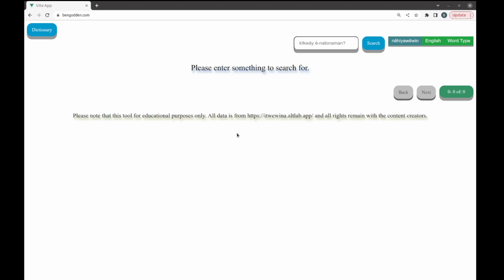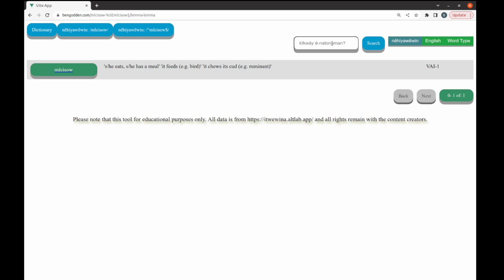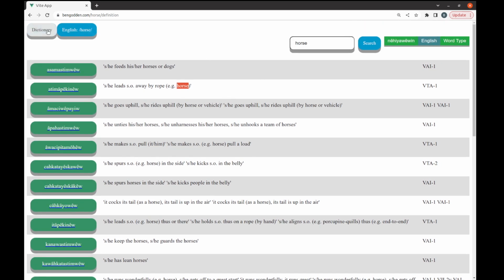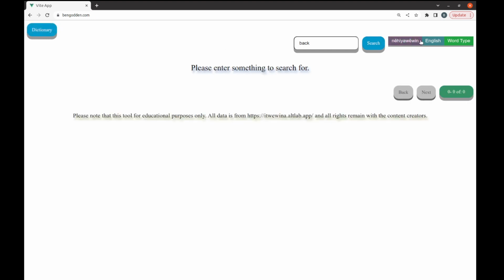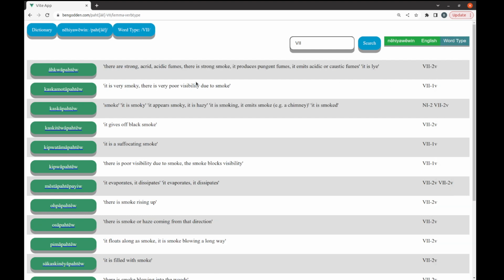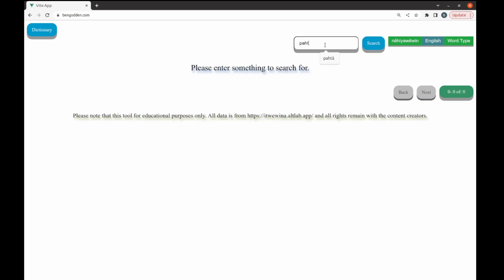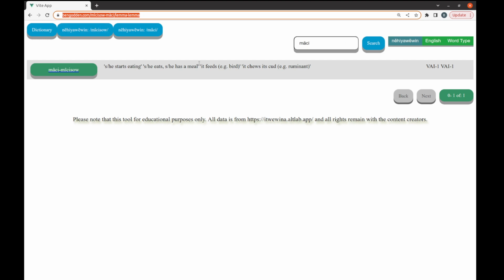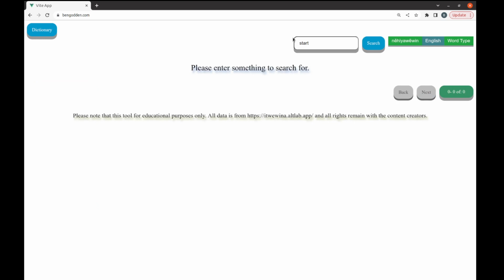Cree Language Tool Development : How to use CreeGrep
A search tool built with Vue.js 3 that uses data This tool allows for basic regular expression searches against the Lemma, Definition or Word Type of the data. This tool also (temporarily) caches the searches to allow recursive searching as well as the user can effectively "undo" a search. This demo shows the use of some simple Regular Expressions, the ability of the tool to link search results with itwēwina as well as some useful hotkeys.